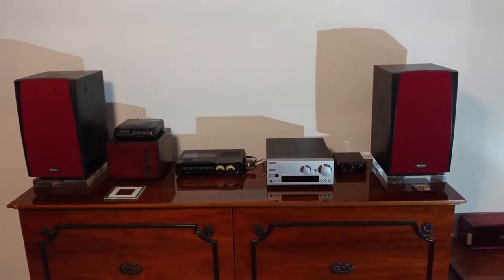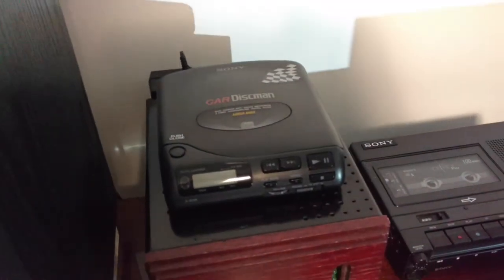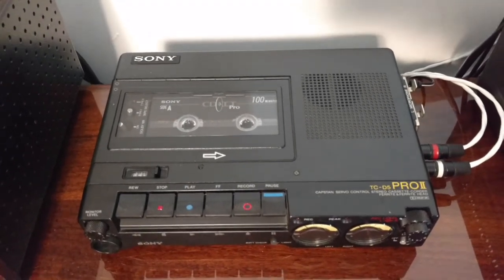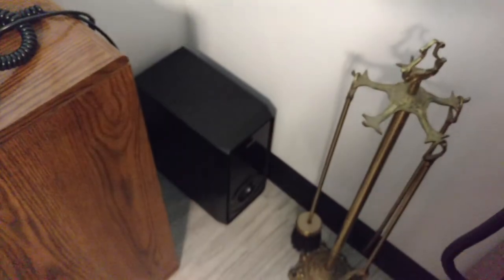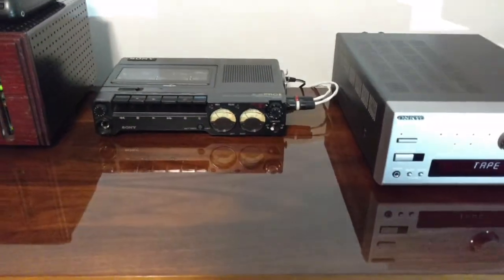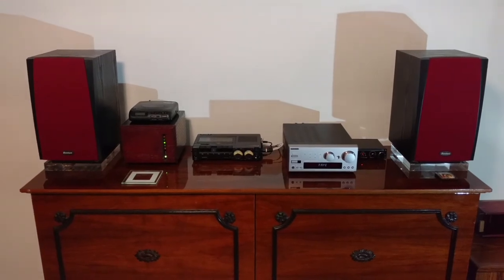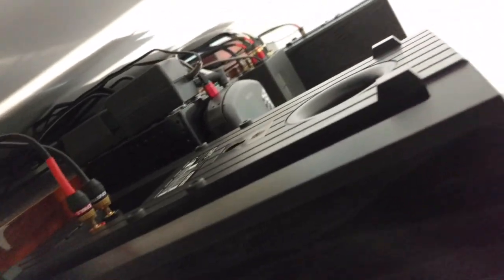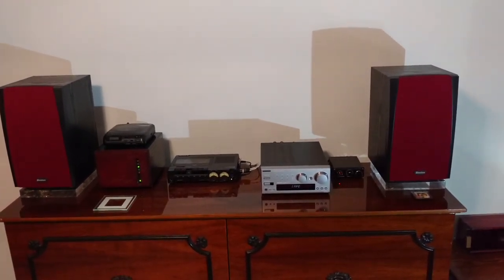Sony TC-D5, Onkyo, Boston Acoustics Budget Bedroom System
Super low buck stereo system. Impressive sound, looks good, very compact. Features Sony TC-D5 Pro II Servo Driven Cassette Deck, Sony Car Discman, Boston Acoustics Speakers, and a 20 Watt Per Channel Onkyo R-805X integrated Receiver.  Orphaned RCA Subwoofer powered by Nobsound.